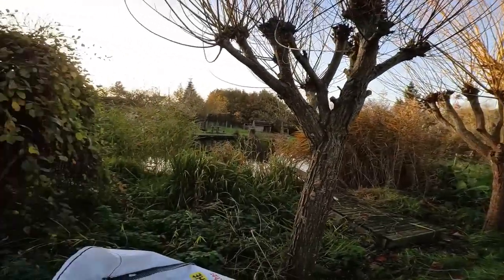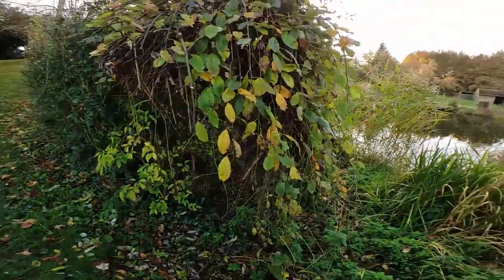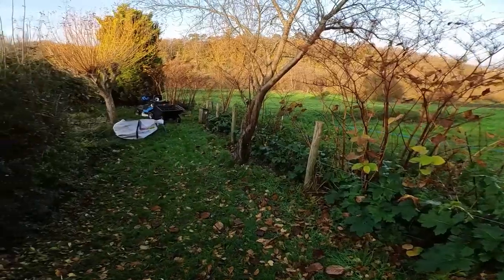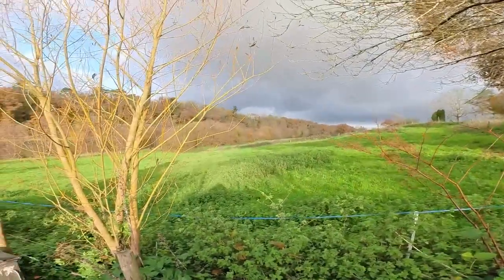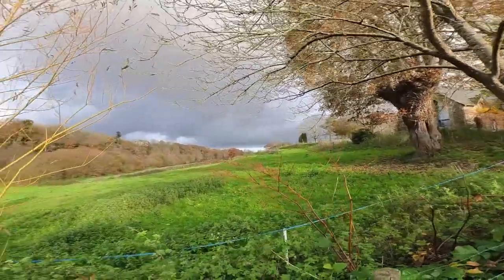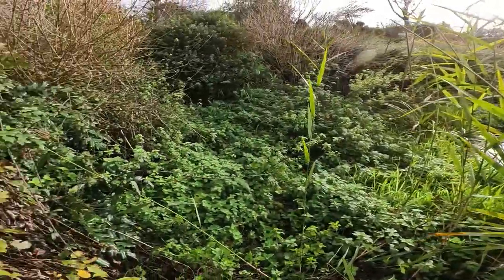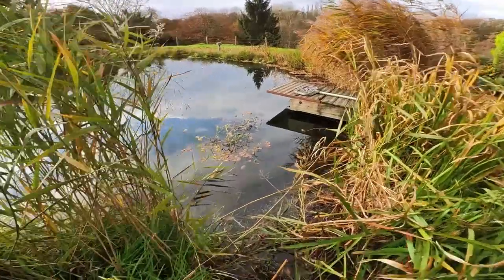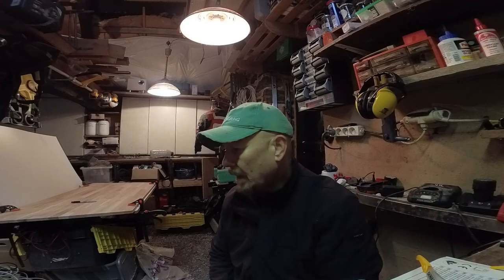Vlog 41 - Pool clearing and Mole check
Just me trying to keep on top of the over-growth around the pool and a little update on the mole hunt near the end.